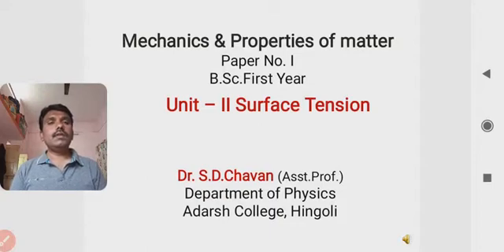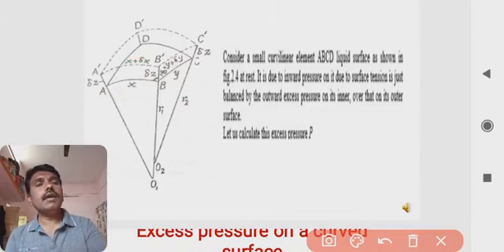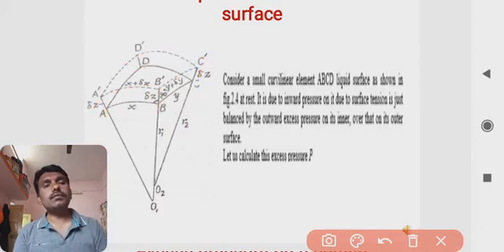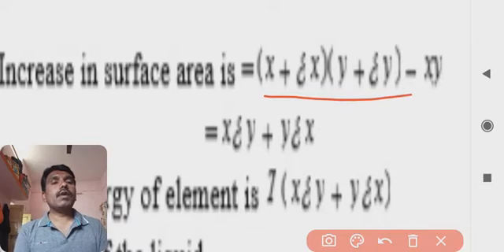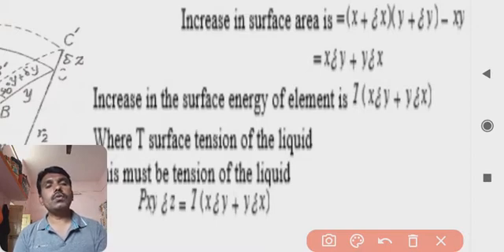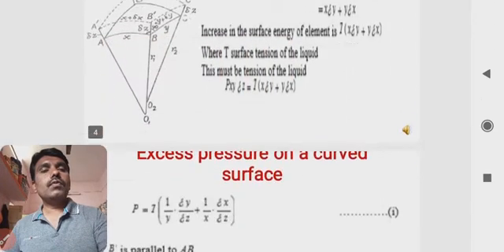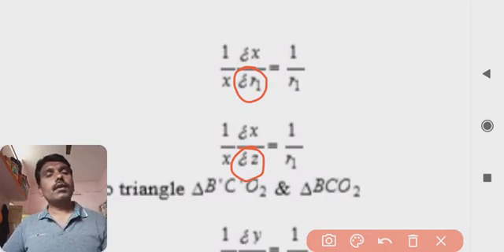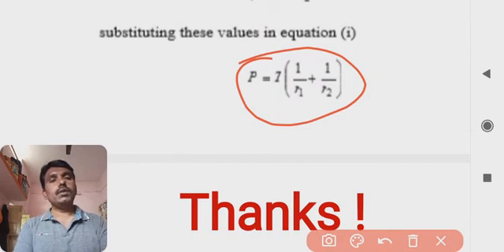Excess pressure on curved surface